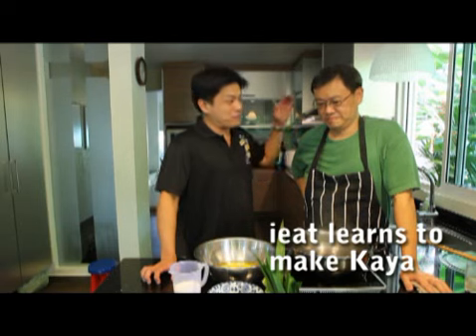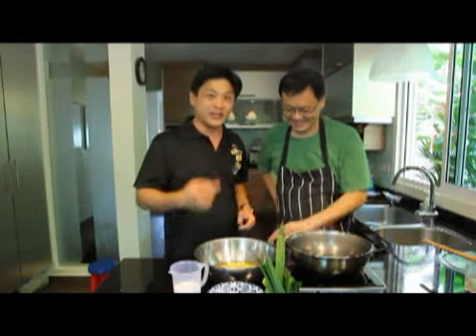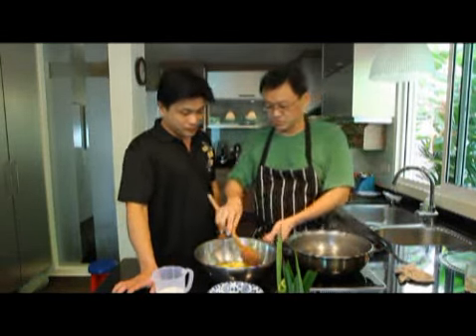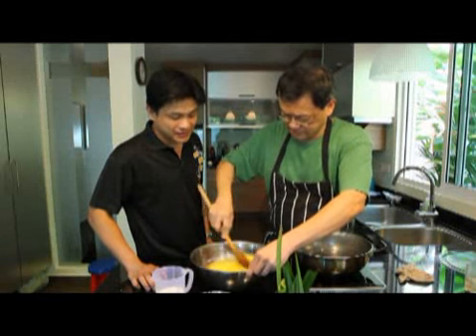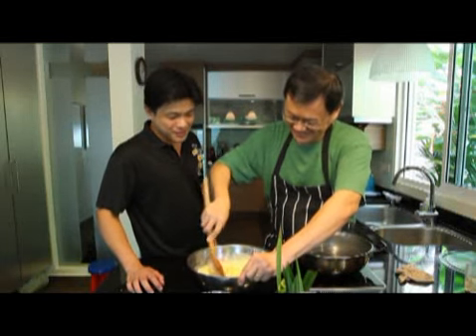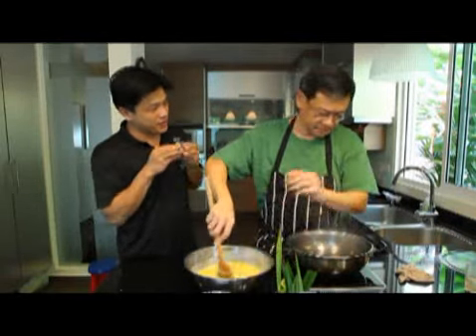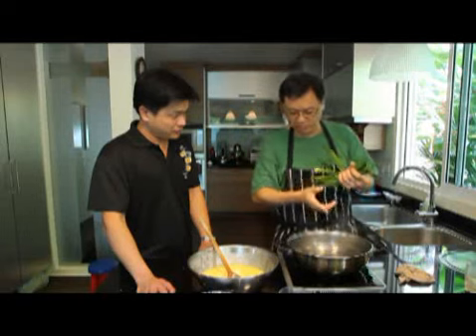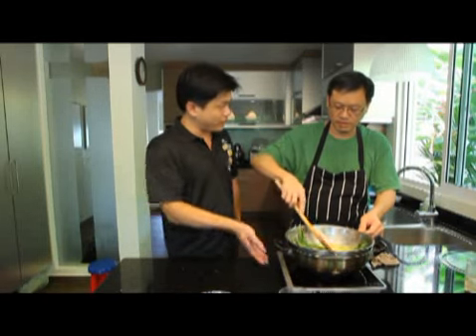ieat learns to make Kaya